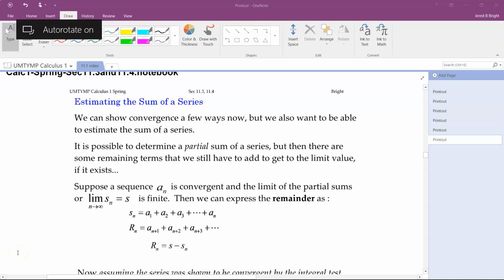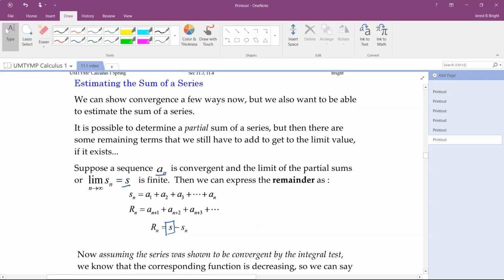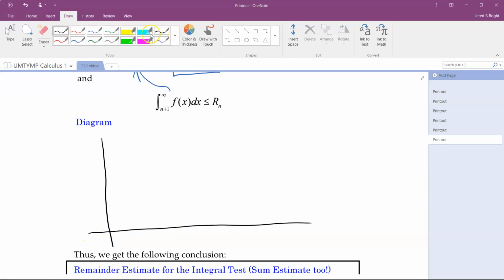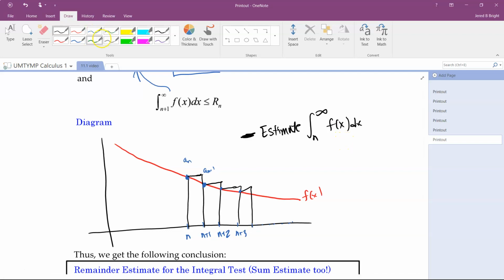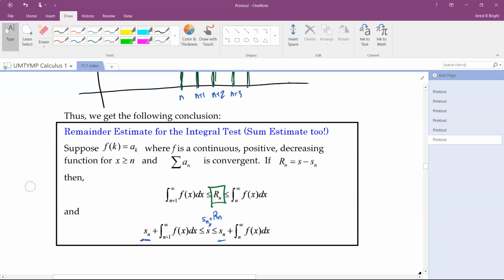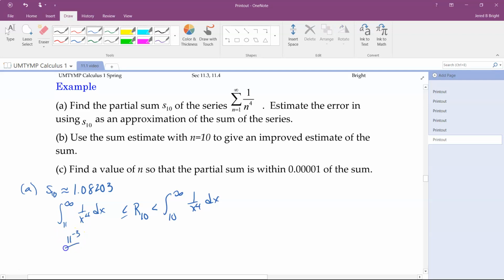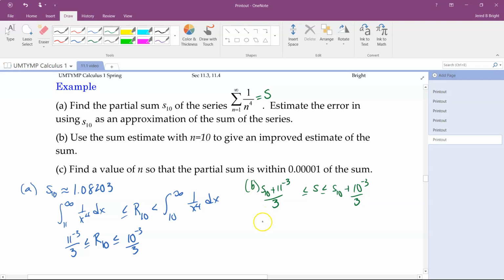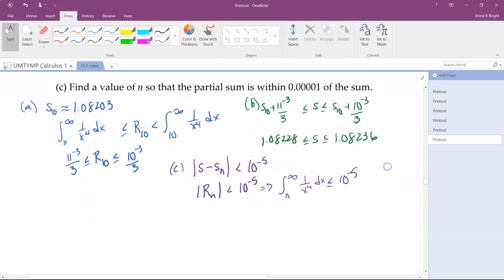11.3and11.4-3 Estimation of Sums via Integral Test